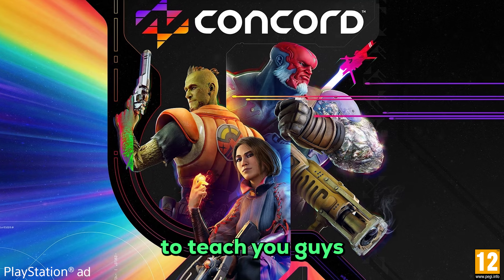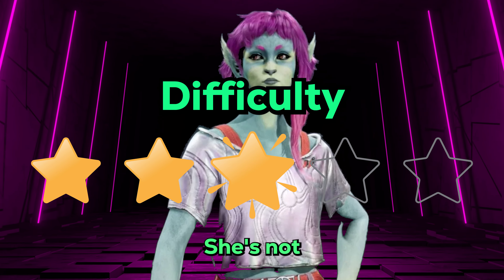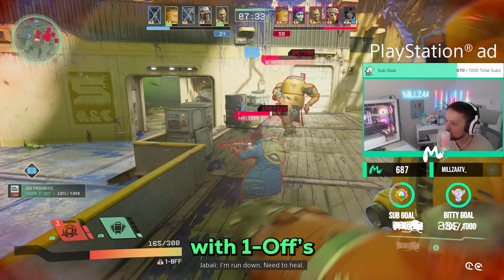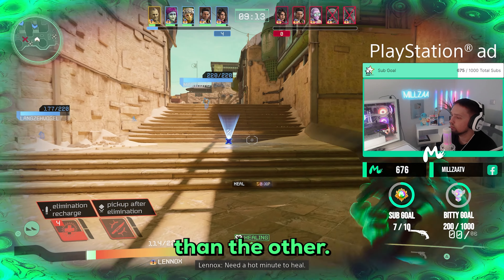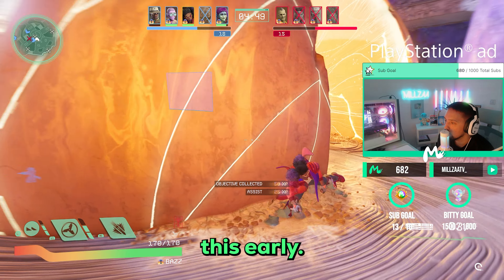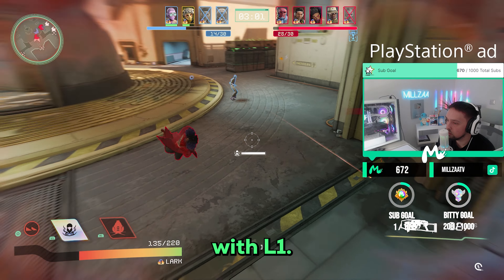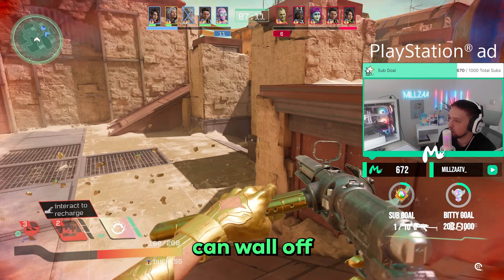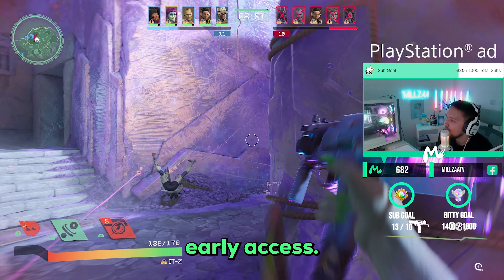How To Choose Your MAIN FREEGUNNER in CONCORD! (Concord Guide)